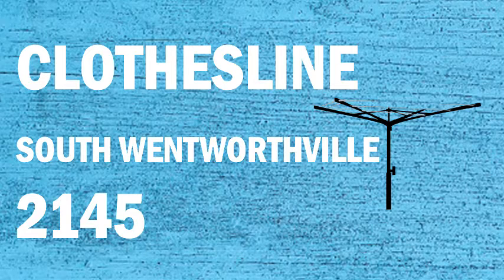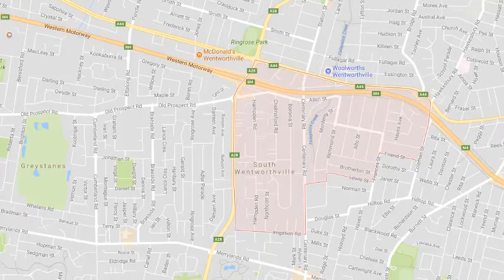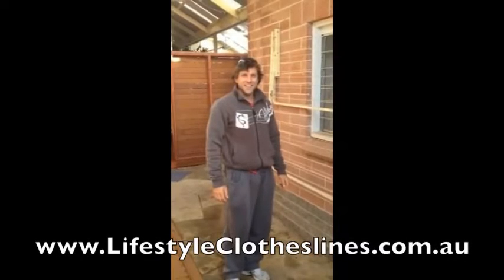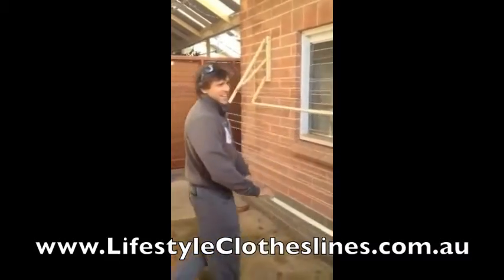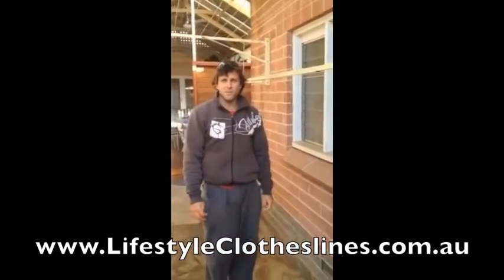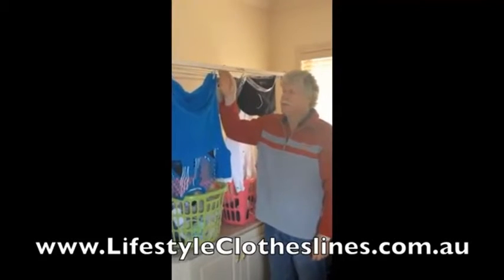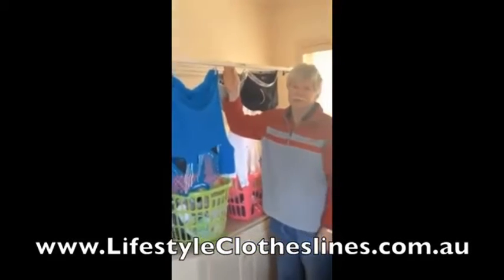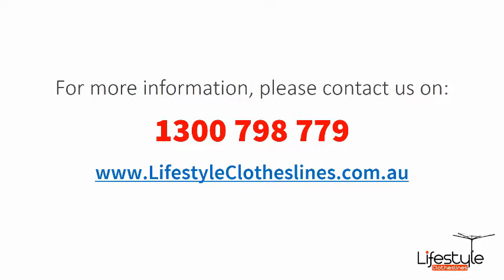South Wentworthville 2145 Washing Line Store: Complete, Trusted, and Friendly Clothesline Experts!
In search of a clotheslines retailer with a wide range of washing line to choose from? Lifestyle Clotheslines is the ultimate clothesline shop in South Wentworthville 2145 Greater Western Sydney NSW!

Come have a look at our top washing line recommendations here at Lifestyle Clotheslines, we hand picked the right models for those who reside specifically in South Wentworthville 2145 Greater Western Sydney NSW, you can view our awesome picks on this

The great thing with having a clothesline for your South Wentworthville 2145 Greater Western Sydney NSW home is the fact that you no longer have to deal with the cons of using a tumble dryer:

-Less wear and tear on expensive garments
-Massive savings on energy and propane usage
-Large capacity drying at once
-Sanitises clothes and keeps indoor humidity (for outdoor airers)
-Affordable, easier on the wallet for many of us

While most of our clothesline units are not that difficult to install, it is completely understandable that you might not have the time to get it done yourself, get in touch with our professional washing line installers in South Wentworthville 2145 Greater Western Sydney NSW by clicking

Check out 100% verified and honest reviews as well as video testimonials on Hills Hoists and other clotheslines available in South Wentworthville 2145 Greater Western Sydney NSW made by Daytek, Austral, Versaline, Evolution, Eco and many others by clicking

Get the best clothesline deal today for your property in South Wentworthville 2145 Greater Western Sydney NSW! Speak with a live agent at 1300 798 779 or visit us